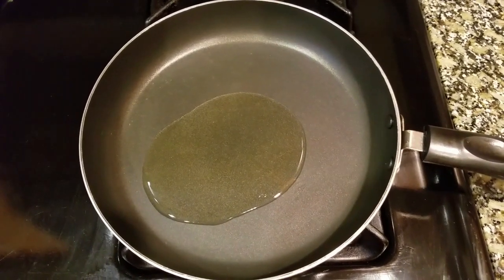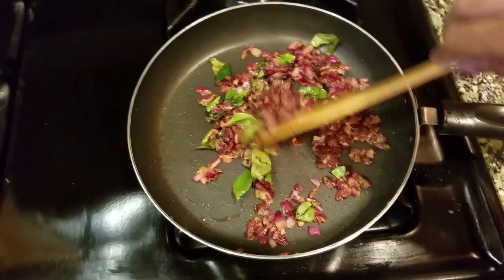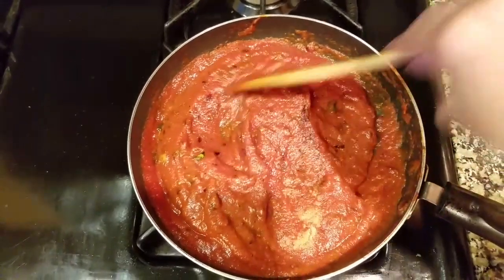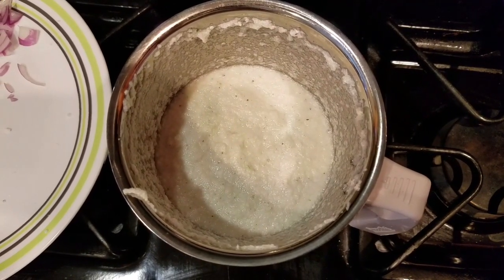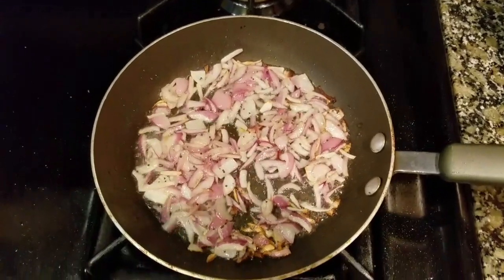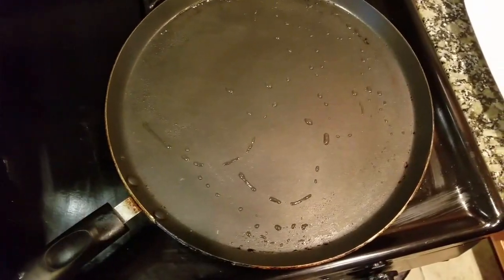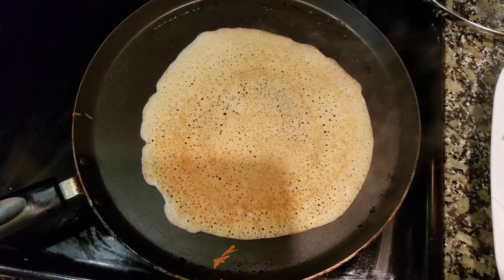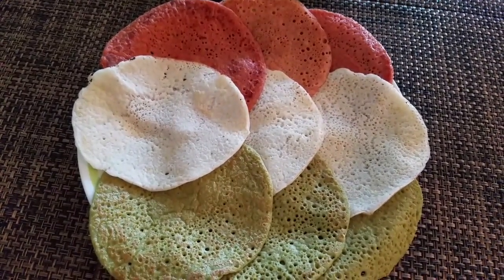Tricolor Dosa (2 ways) with 3 Chutneys - Independence Day Special - Let's Cook and Dance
This is the recipe for Independence Day Special Tricolor Dosa with 3 Chutney. The ingredients for the whole recipe include onions, ginger, ginger garlic paste, curry leaves, turmeric powder, red chili powder, dried red chillies, mustard seeds, tomato paste, salt, oil, green chillies, grated coconut, mint leaves, cilantro, grated carrots and dosa batter.